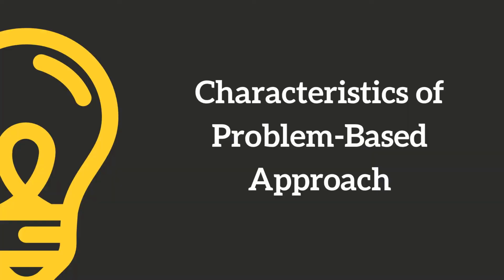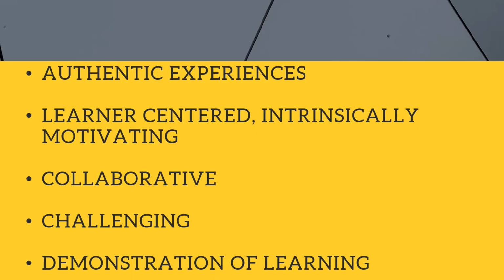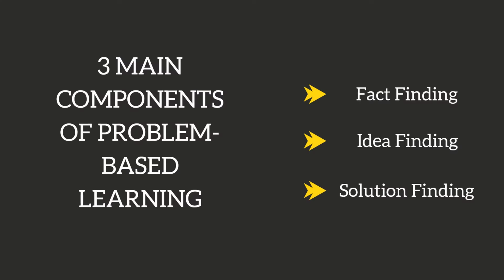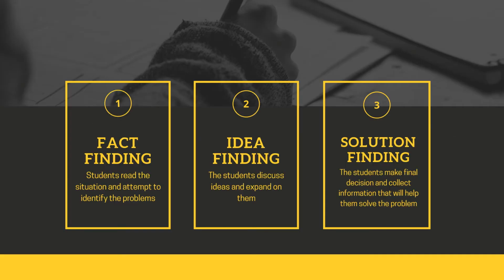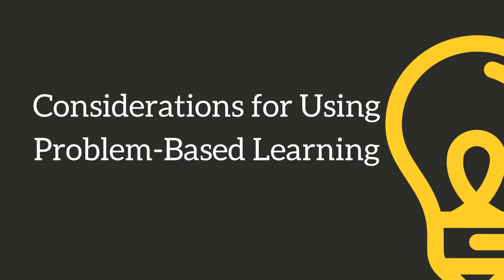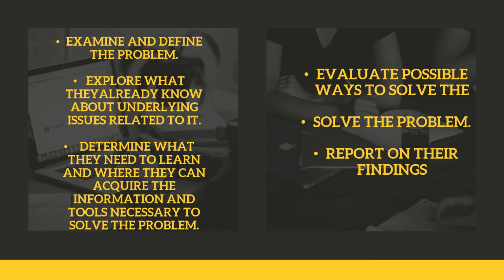PROBLEM BASED LEARNING